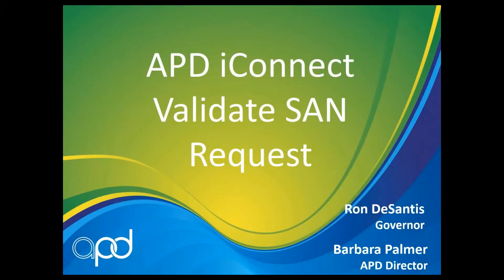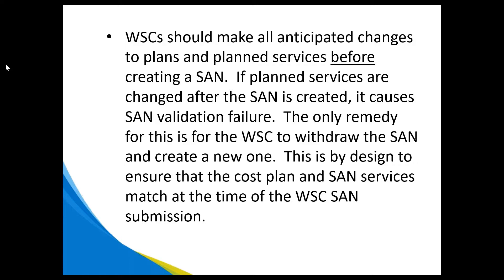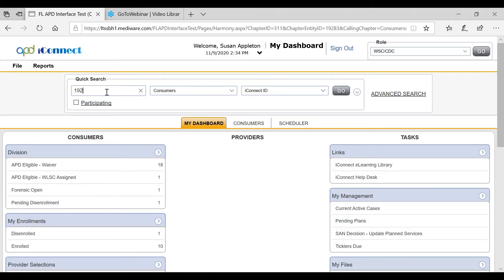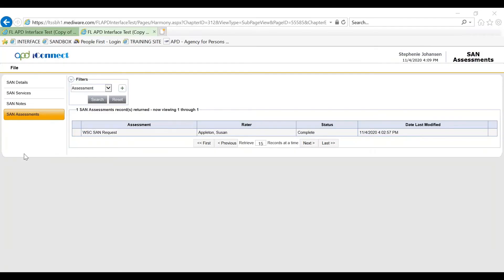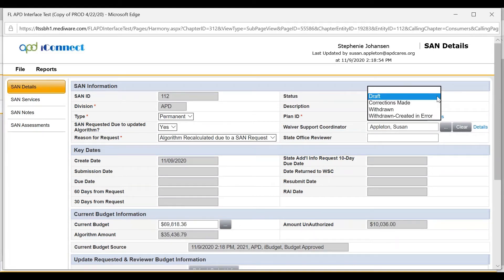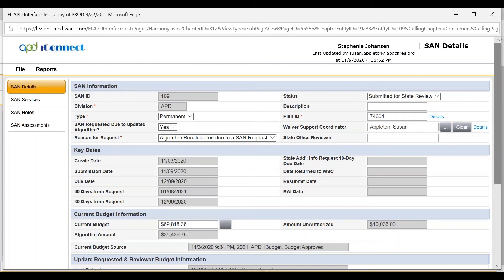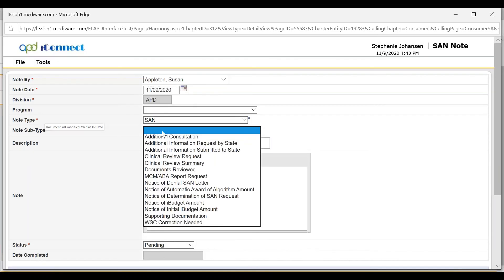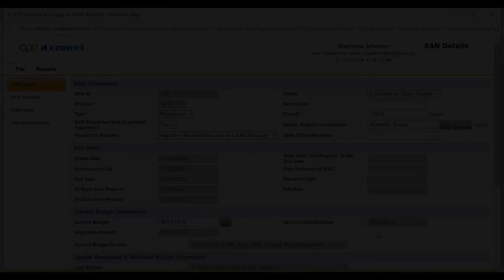APD iConnect SAN Validation